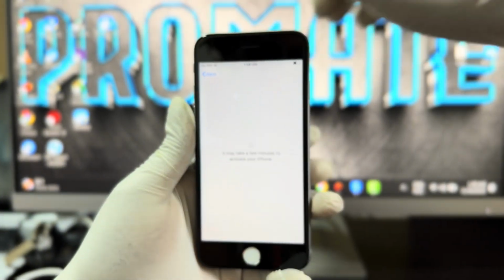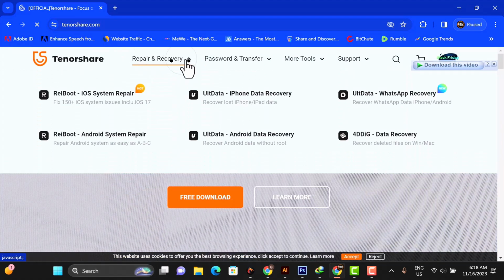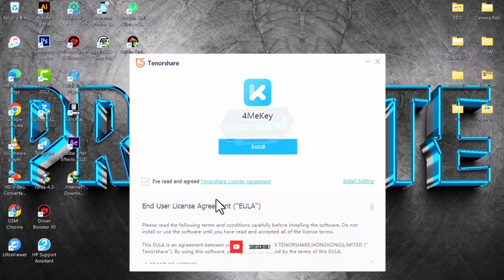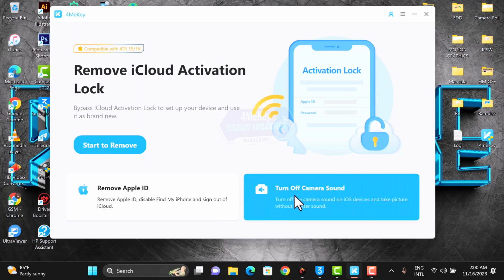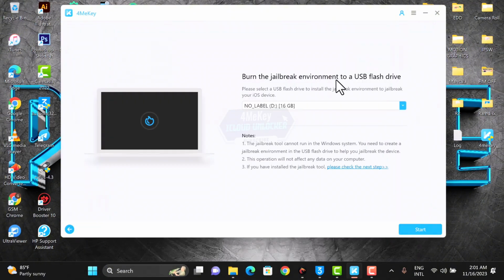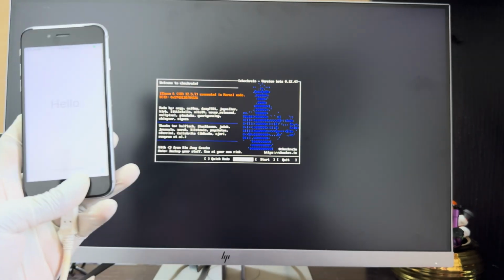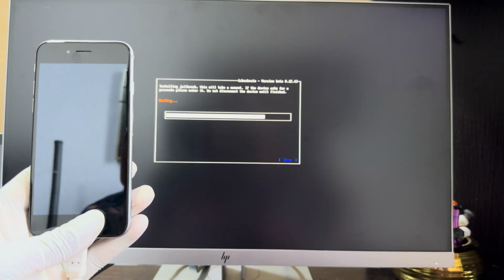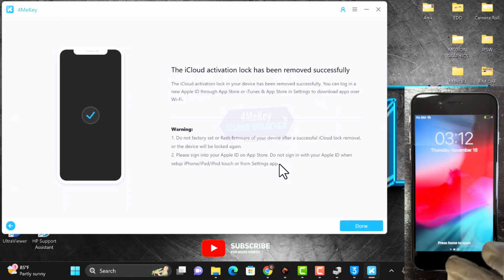🔥REMOVE iPHONE LOCKED TO OWNER IN 5 MINUTES iOS16.6 |Unlock iCloud Activation Lock 2023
to Remove iCloud Activation Lock/iPhone Lock [Quick&Fast]

REMOVE iPHONE LOCKED TO OWNER with Tenorshare 4Mekey. It can also help Remove iCloud activation lock/ iPhone/iPad Locked to Owner/Apple ID without password.

✅ Fast remove iCloud activation lock without password/Apple ID on iOS 16.5

✅ Remove iCloud account anytime, anywhere when you forgot the password or bought iPhone iCloud locked

✅ Log in App Store with new Apple ID after bypassing activation lock on iPhone/iPad/iPod touch

✅Remove Apple ID or Turn off Find My iPhone/iPad/iPod touch without password
Turn off camera sound without muting.